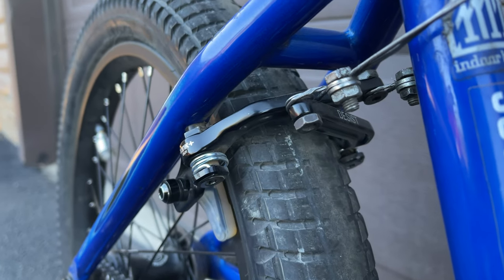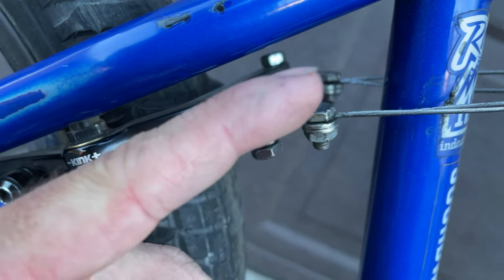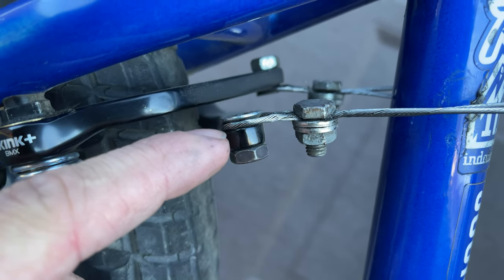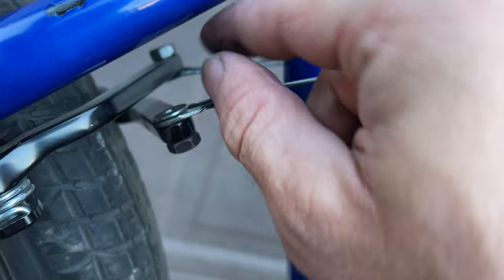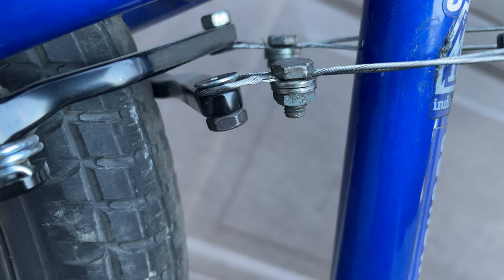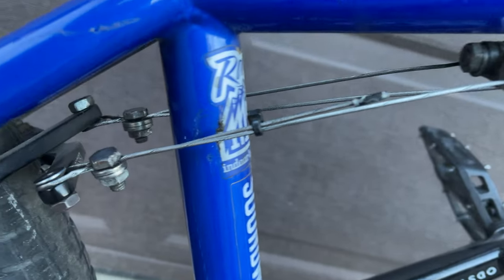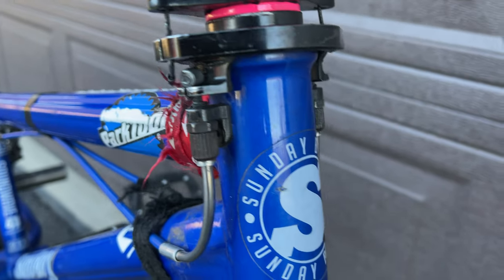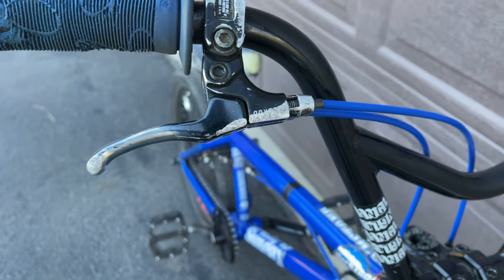My CUSTOM Kink Desist BMX Brake Setup!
A pretty neat way to set up the Kink Desist brakes with a dual lower gyro cable setup. I thought you guys might be interested in this and if you have any questions leave them in the comments below!

If this helped you in some way, consider supporting the channel with my Join button for a membership or through my teespring store!